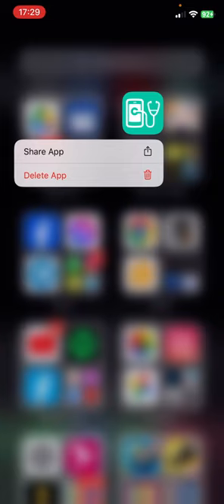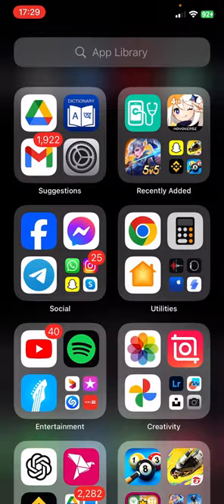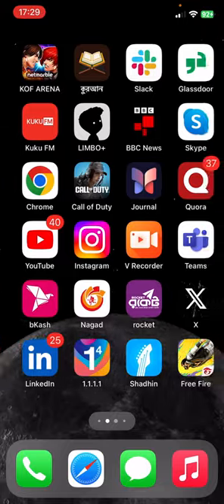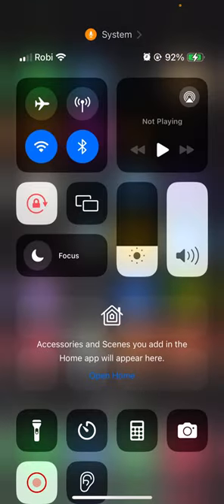How to Unhide App on iPhone 2024 - Find Hidden Apps from iPhone